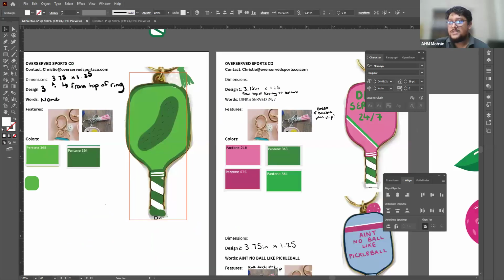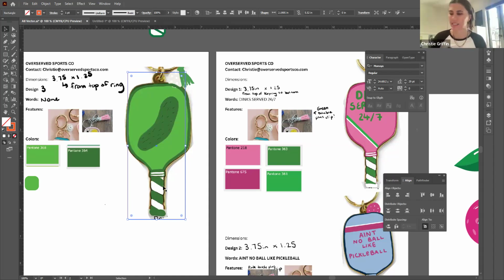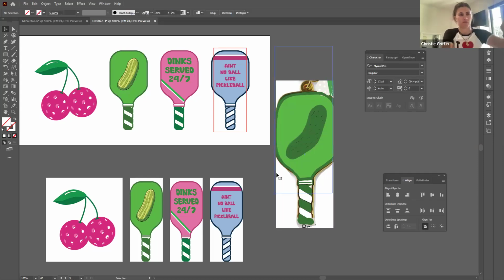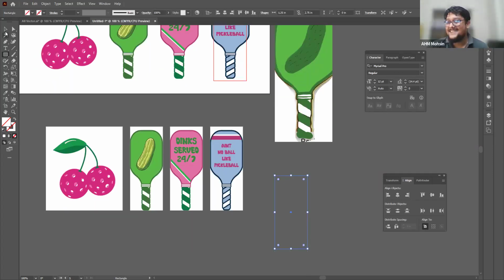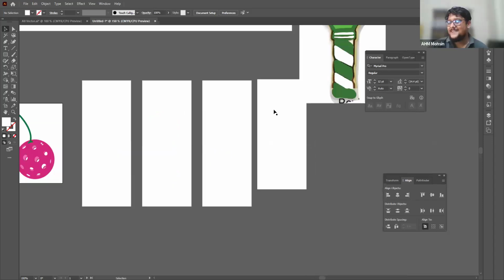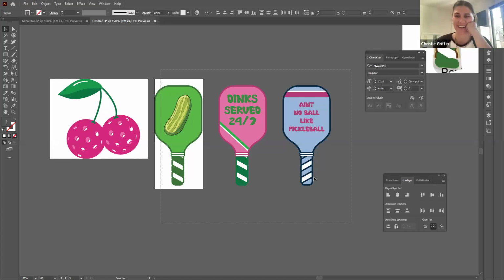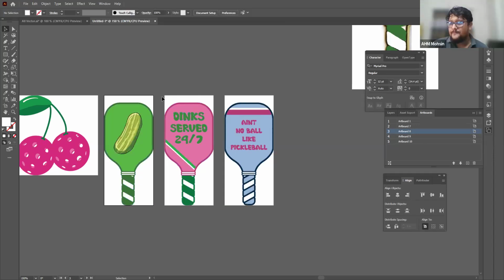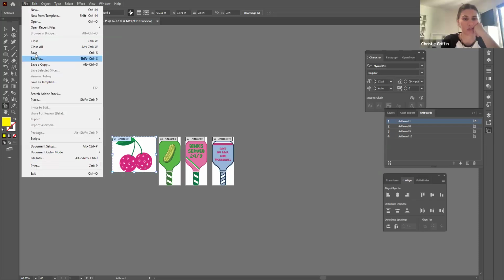Fiverr Client christie griffin Vector Key Chain Project Done Live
Client Live Vector Key Chain Project Done
Meeting with Christie Griffin